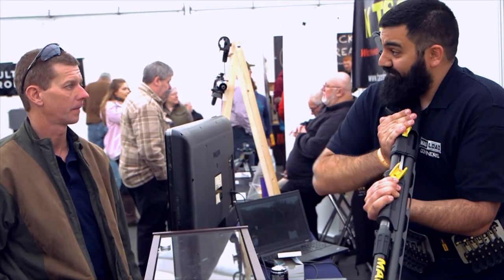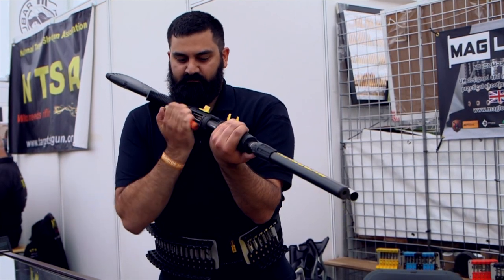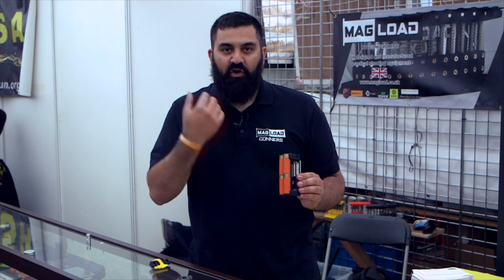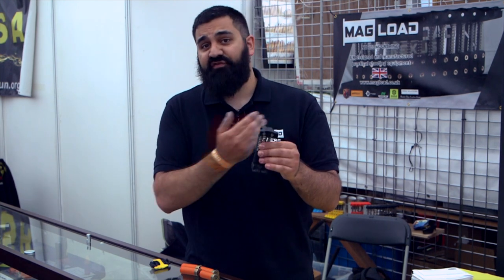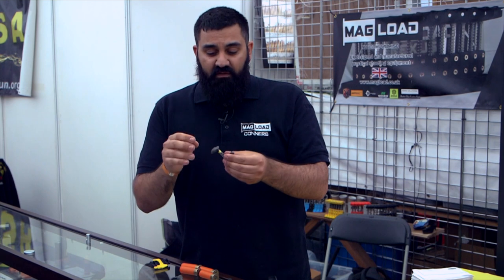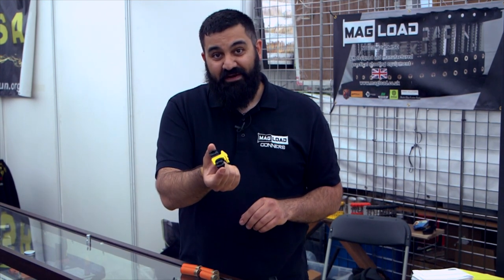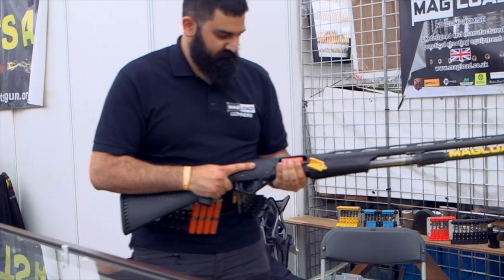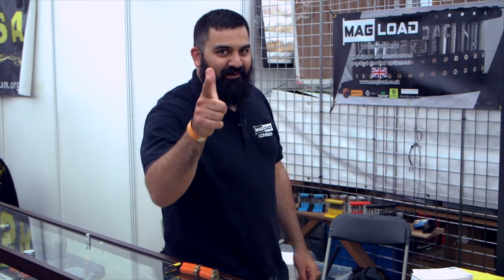What's New from Magload?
MagLoad have been releasing loads of new products recently, shotgun caddies / quadloaders, Smith and Wesson M&P 15-22 safetys, ambi-mag releases, magwells and more. We caught up with Conners on his stand during the Northern Shooting Show to see the lastest and greatest.

Gunroom.tv was created to promote shooting sports in the UK and covers all disciplines from practical shotgun, gallery rifle and target rifle, right the way through to driven grouse/pheasant/partridge, deer stalking and bid game hunting.  We make videos and do reviews on all types of firearms including shotguns, bolt action rifles, underlevers rifles, mini rifles, long barreled pistols and revolvers as well as many others!